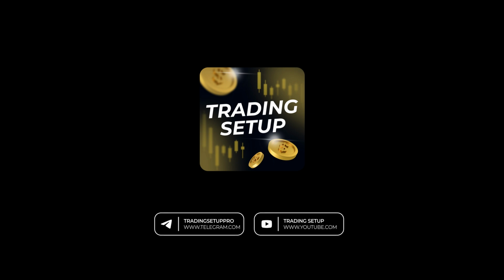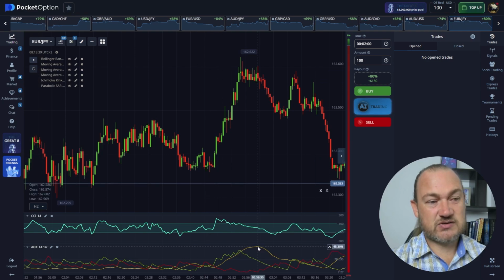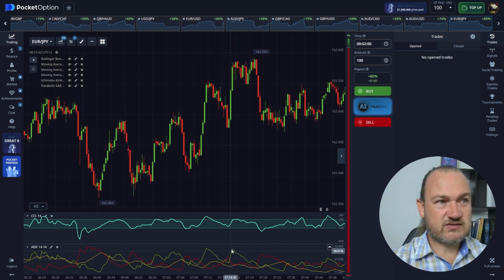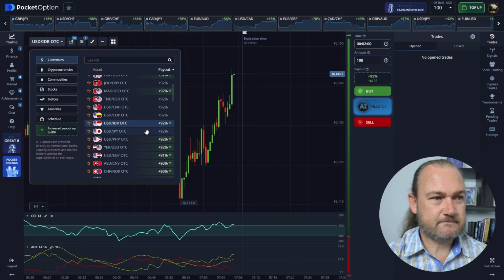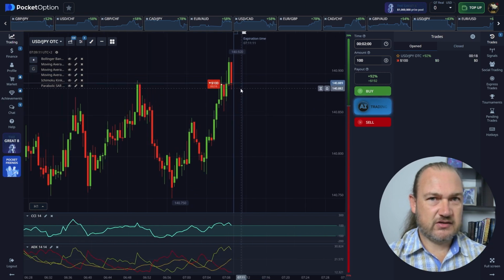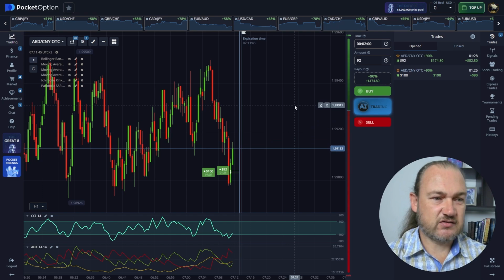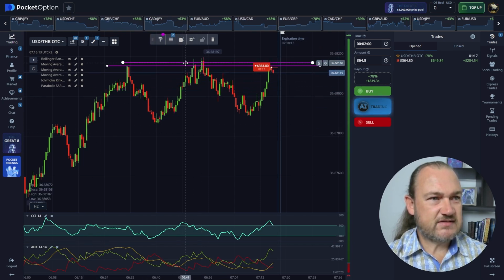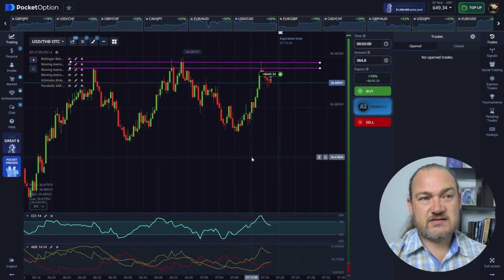The Secret Power of CCI + ADX Strategy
In this video, we explore how to combine the Commodity Channel Index (CCI) with the Average Directional Index (ADX) to create a powerful trading strategy. You’ll learn how CCI helps identify overbought and oversold conditions, while ADX confirms the strength of the trend, helping you avoid weak or false signals. We’ll go through real chart examples and explain step-by-step how to use this combo for better timing and more confident trades. This strategy works great for both beginners and experienced traders looking to increase their accuracy. Watch until the end to see how CCI and ADX together can give you a serious edge in the market! 📈🔥